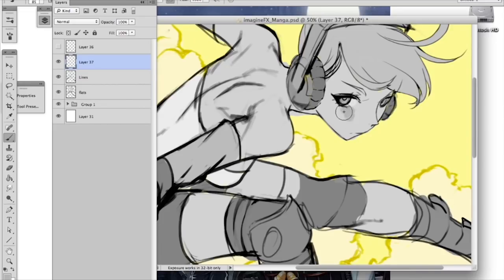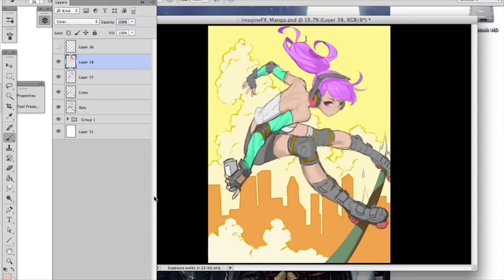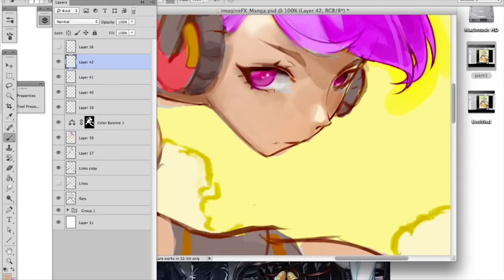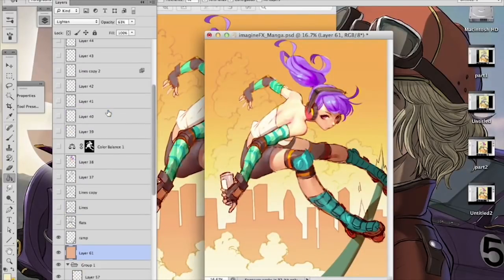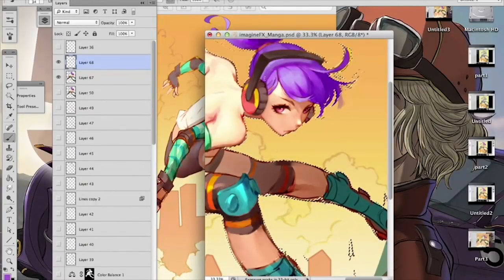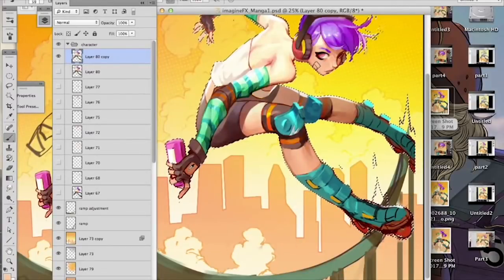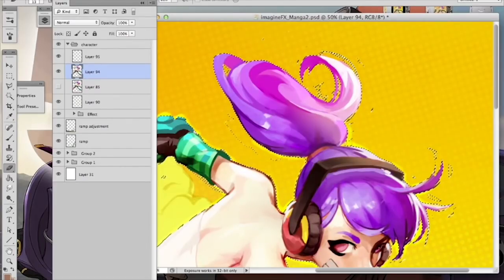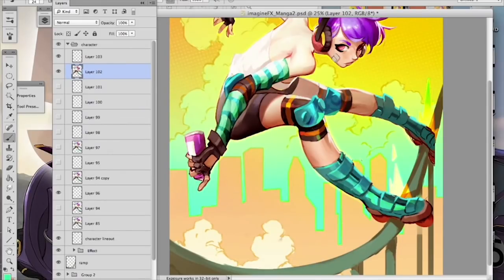Learn new manga colouring skills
This video by James Ghio came with a Photoshop tutorial in issue 149 of ImagineFX.